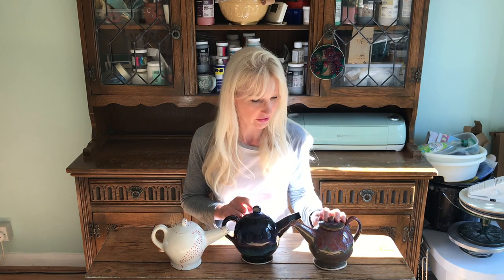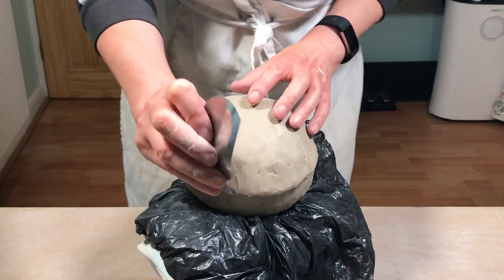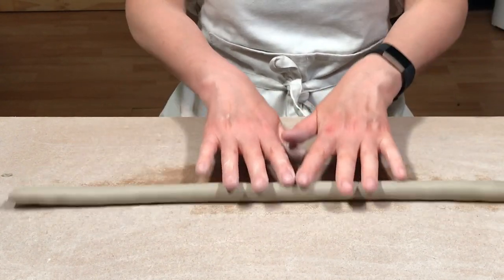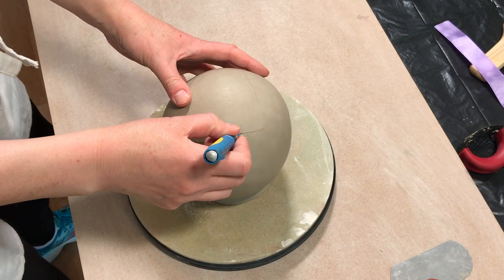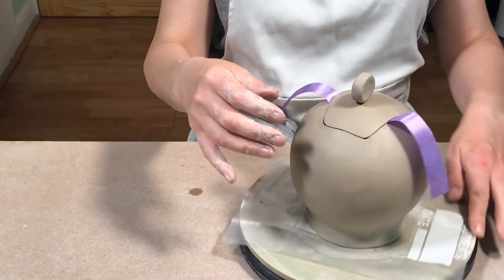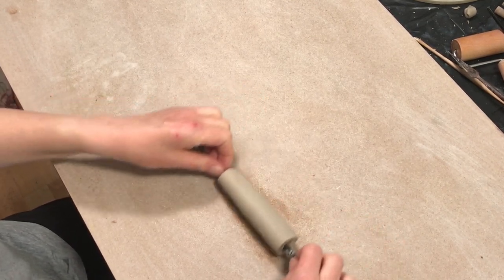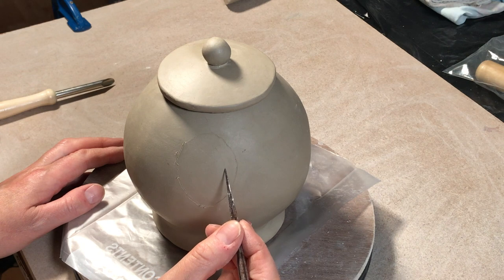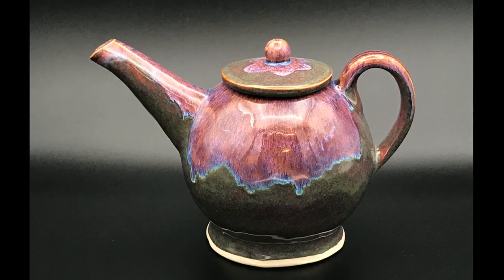How to Make a Teapot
This is how I make teapots!  It's a step-by-step guide on how to make a teapot, using the pinching technique.  It's a pinch pot teapot if you like.  It includes how to make the handle, spout, and two different styles of teapot lid.